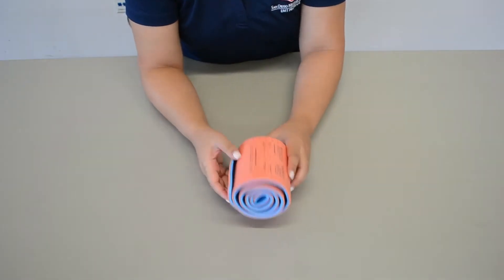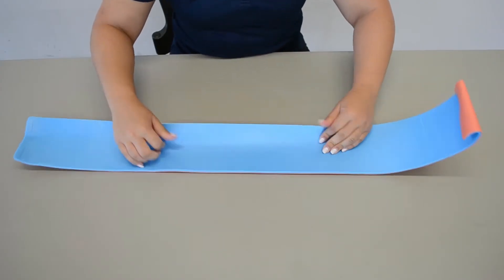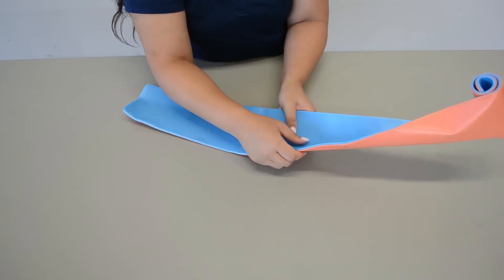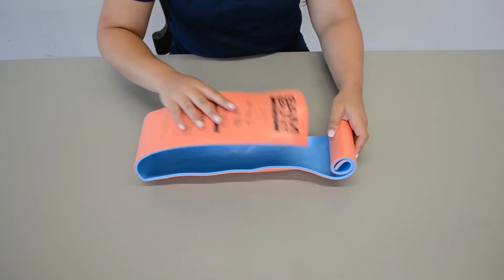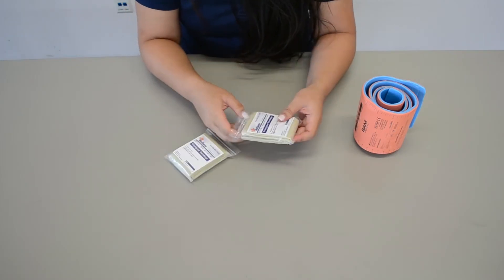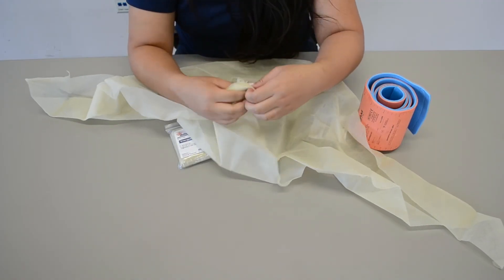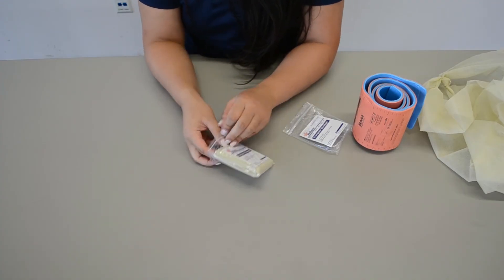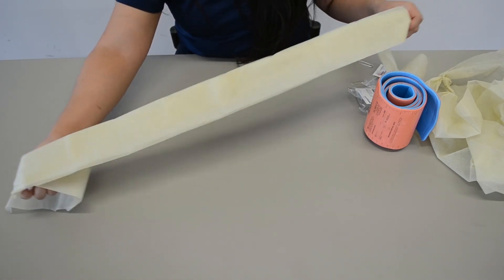SAM Splint Basics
Gabby discusses the basics of the SAM splint.